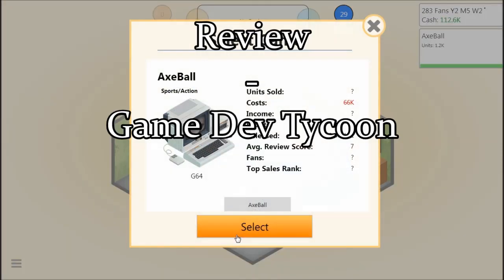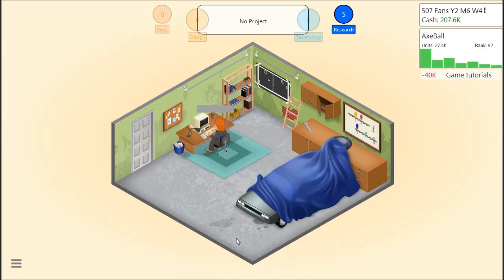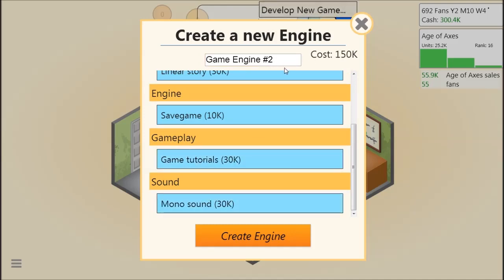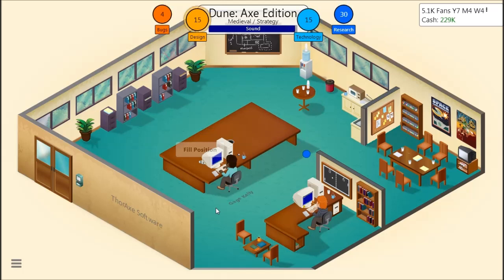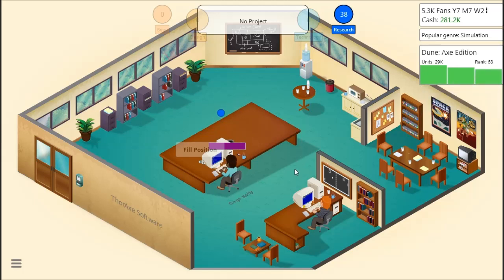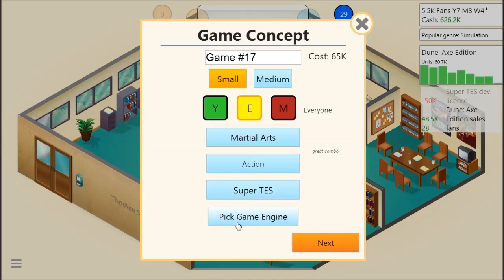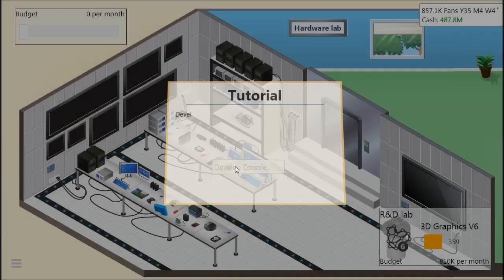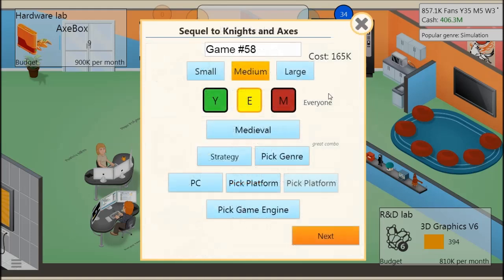Review - Game Dev Tycoon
In this review, I go over the game that lets you create and manage your own game development studio.

Thanks to Garuu for the score cards!